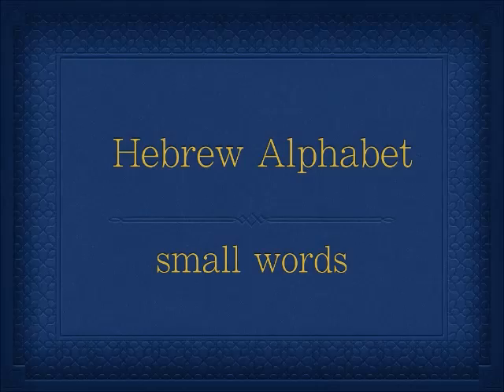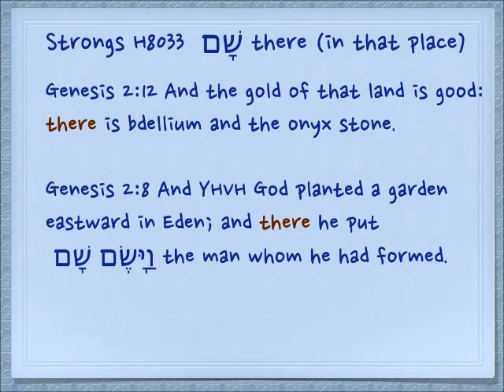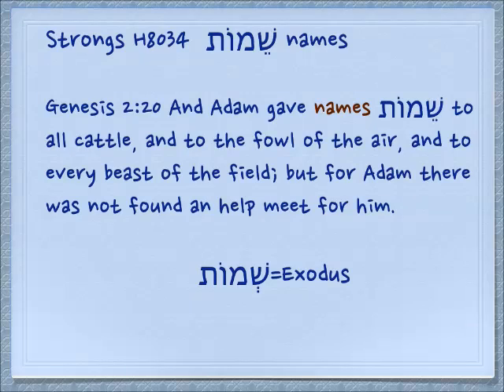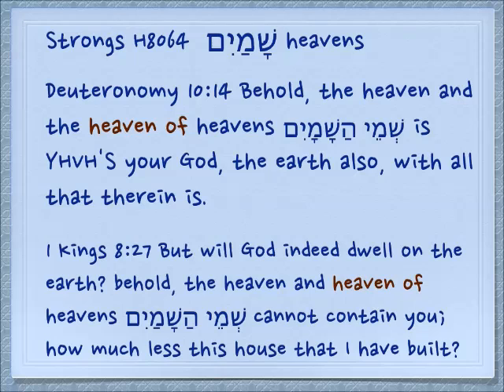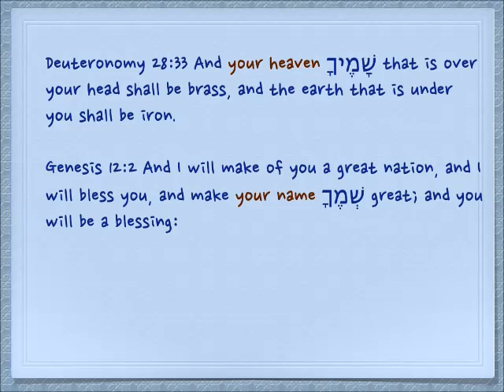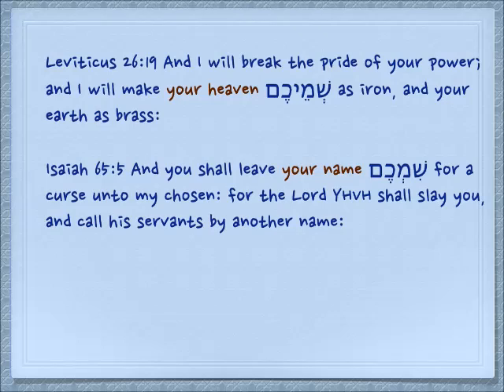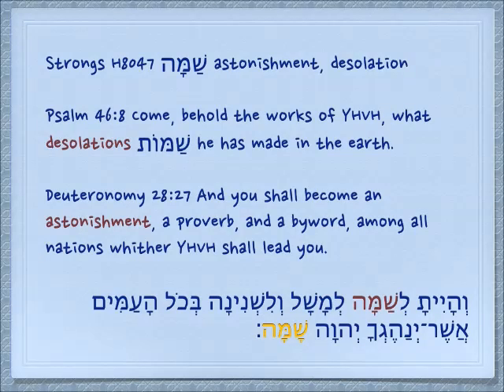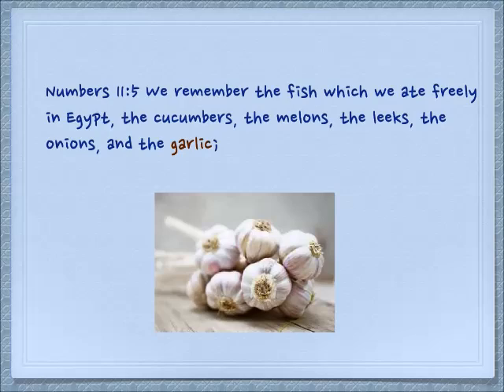Small words שם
Deep dive in some reading problems with words, but the problem will be resolved by garlic!